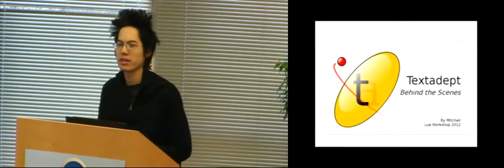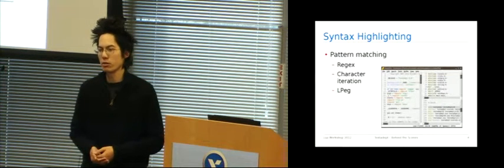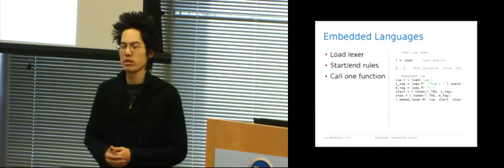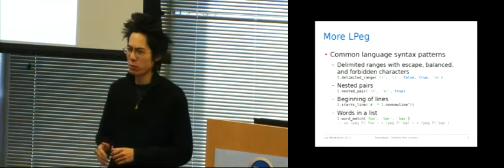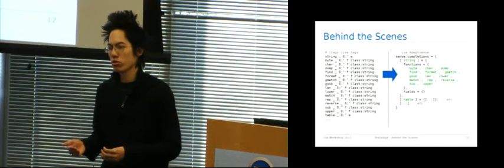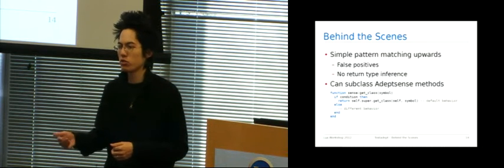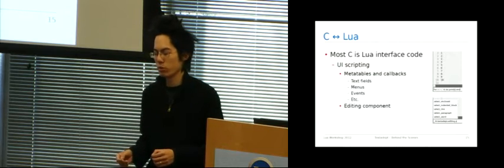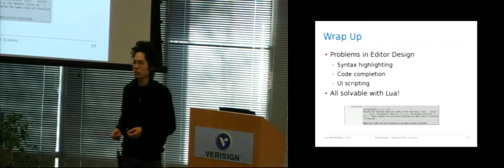Textadept - Behind the Scenes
Textadept is a fast, minimalist, and ridiculously extensible cross-platform text editor for programmers. It is written in a combination of C and Lua. Textadept uses Lua to solve many interesting and complex problems encountered in text editor design, including syntax highlighting, syntax-based code completion, and scripting external C libraries and GUI components. This talk will focus on examining the internals of Textadept, from its innovative LPeg syntax highlighting engine to the embedded Lua scripting environment that provides nearly all of the editor's features. Come learn about Textadept and also about how you can use and extend it to fit your workflow.